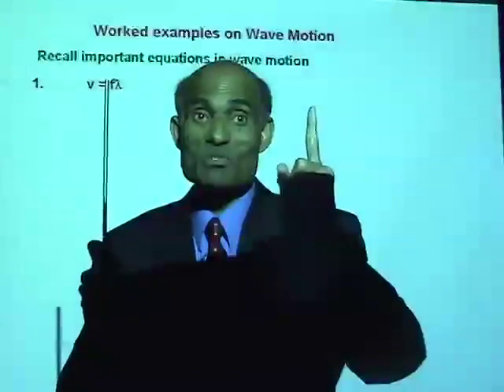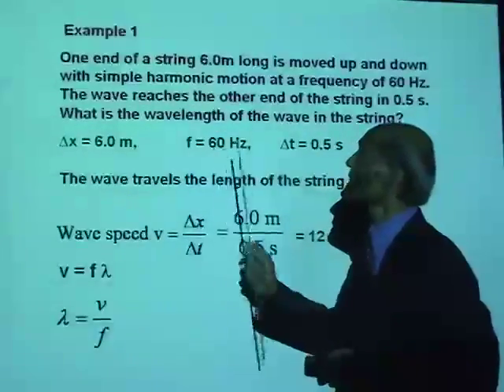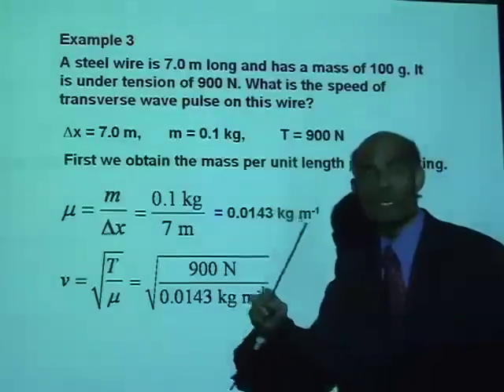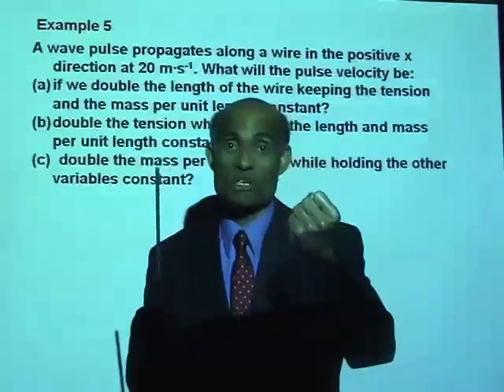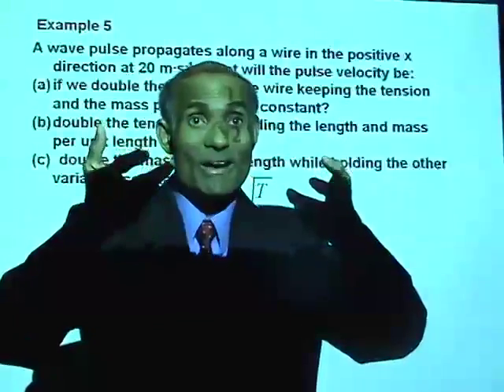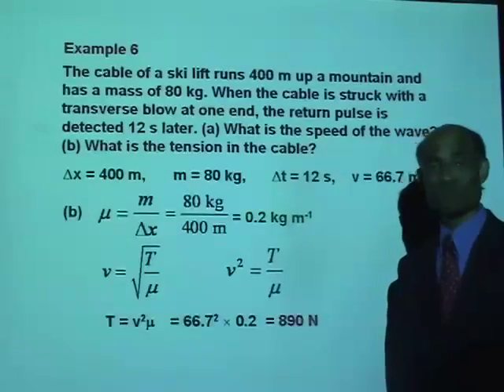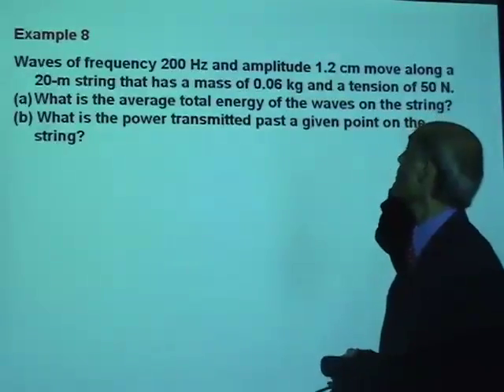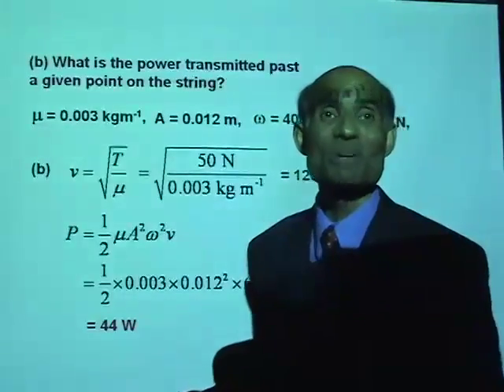PHY2048 Lesson 5 2b Problems in Wave Motion